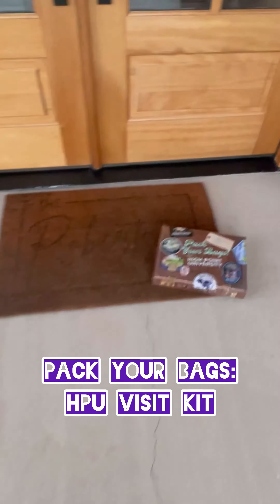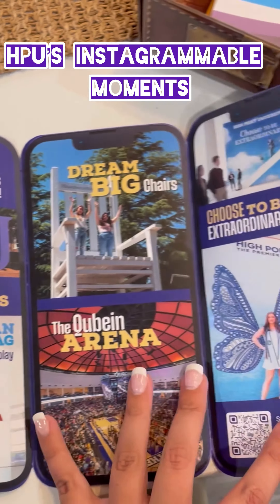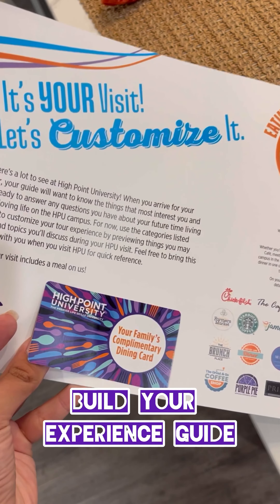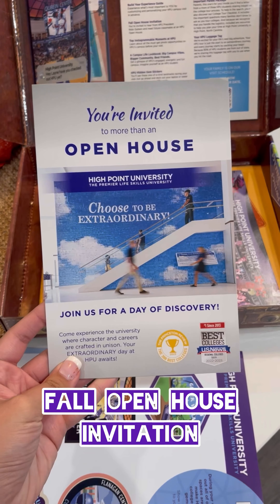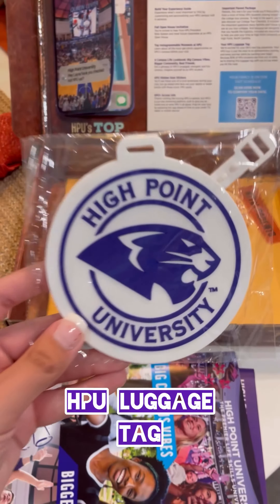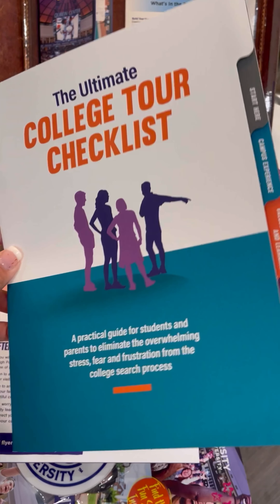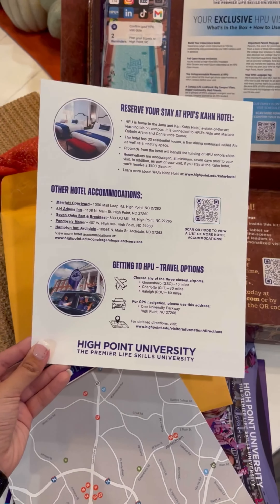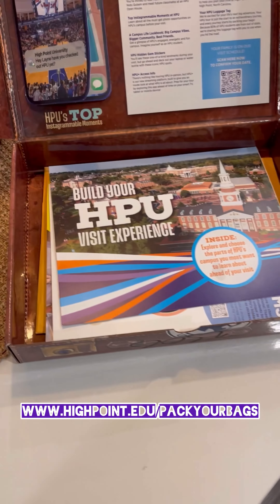Unbox HPU's Visit Kit with Us!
Congratulations on discovering High Point University – your dream university! Until you’ve seen HPU in person, you really cannot understand the impact of this extraordinary campus.

YOUR visit to High Point University kicks off your next big life journey. That’s why we sent this suitcase kit full of resources! Now, let’s unbox your suitcase.